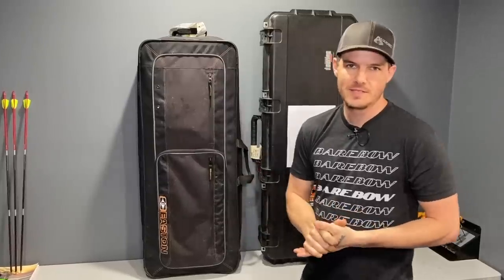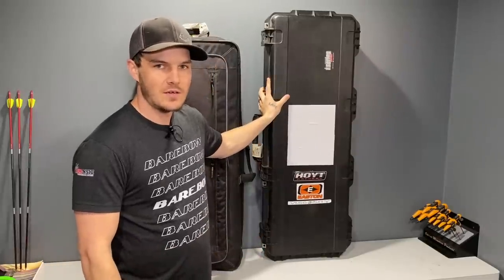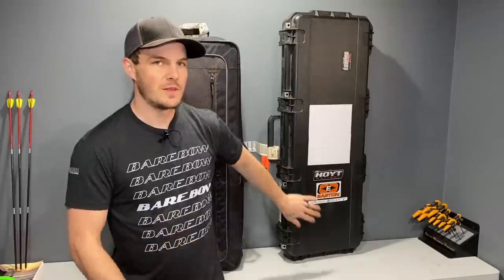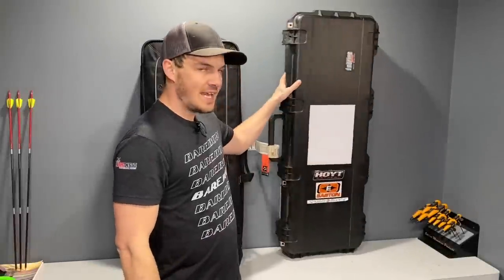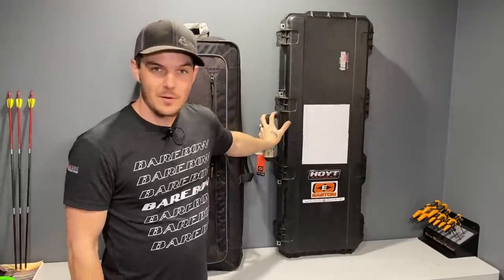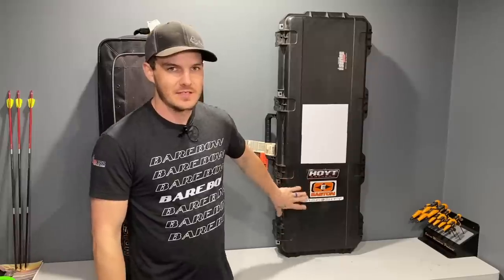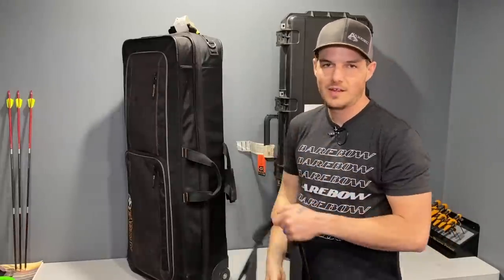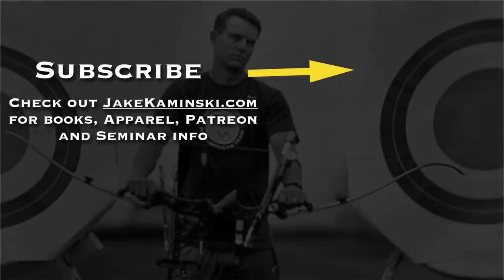Which Bow Case is best? Hard or Soft? | Airplane Archery Equipment Travel Tips and Hacks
Are you going to fly with your archery equipment this year and nervous about your archery equipment? Protect your archery gear with the right bow case, know the airline industry rules, regulations and how to use them to your advantage in this video.

This will help you decide which bow case to choose, a hard care or a soft case and give you the tools to travel confidently and potentially more affordably.

Recurve Hard Case
Compound Hard Case
Budget Hard Case
Recurve Soft Case
Airline cover (recurve)
Compound Soft Case
Airline cover (compound)
Arrow Tube
Turkey Carver
Silicone Spray
Compound Cam Protectors
Recurve Archery Back Pack
Luggage Scale

Facebook.com/kaminskijake
Instagram.com/jake_kaminski_